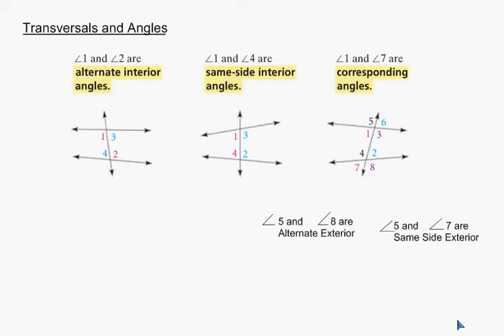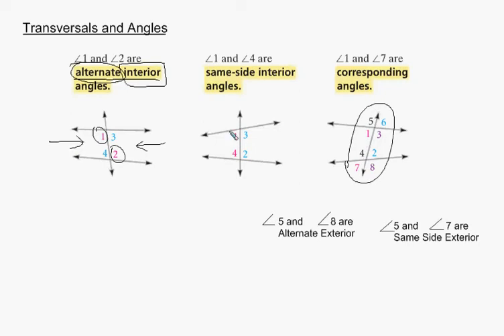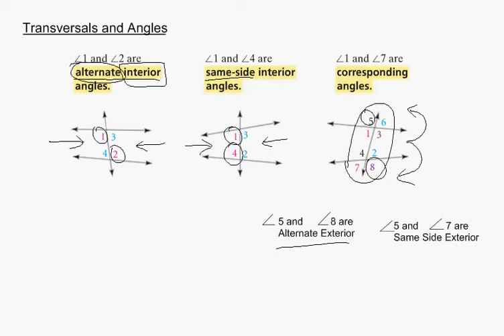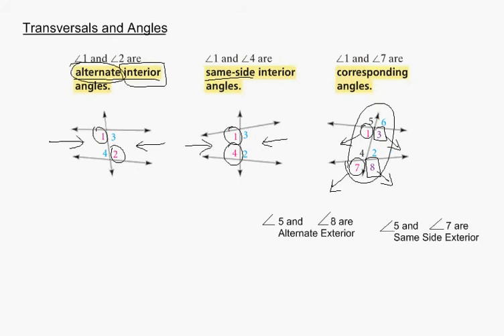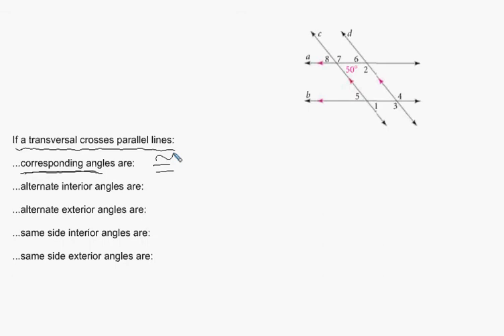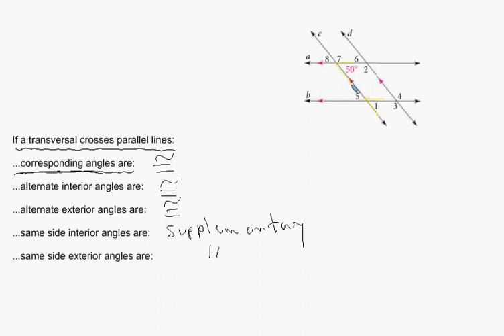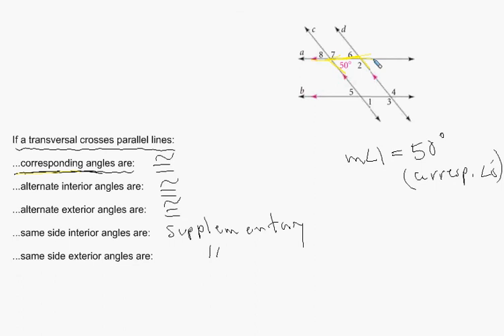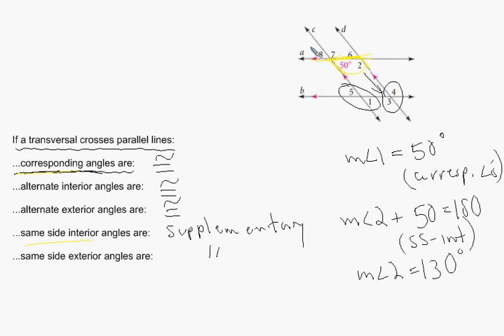Transversals and Angles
Description and Examples of Transversals and Angles (Alternate Interior, Alternate Exterior, Same Side Interior, Same Side Exterior, Corresponding).